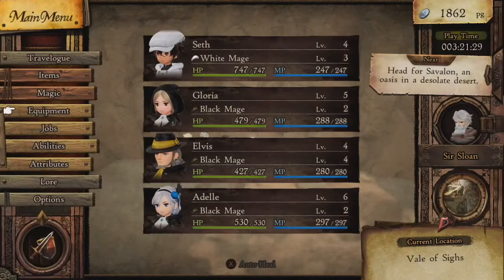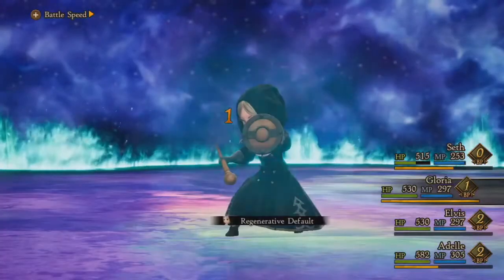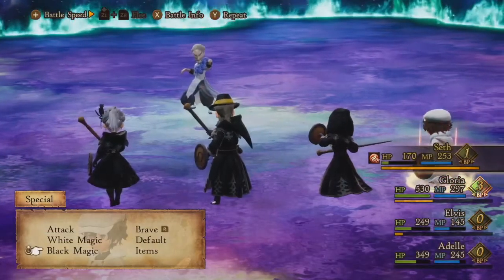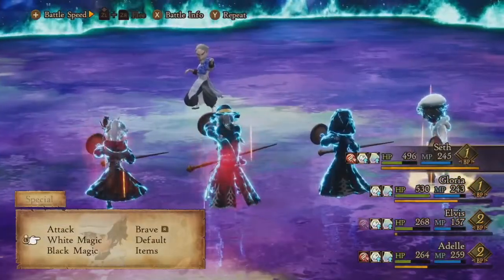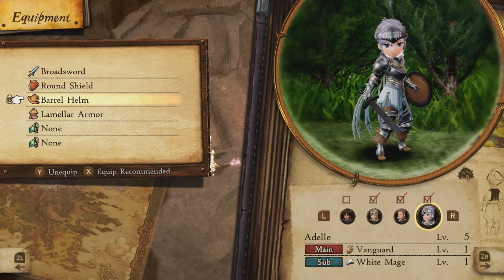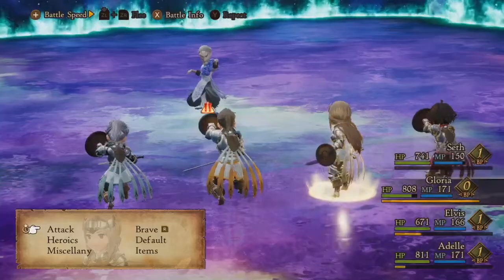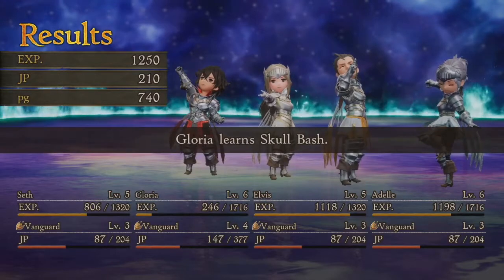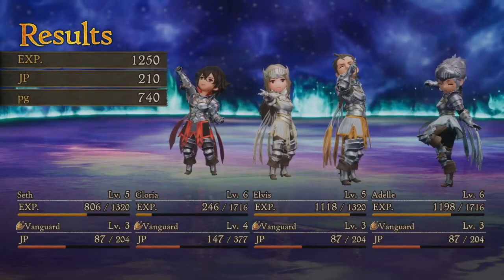How to beat the Monk Asterisk Boss | Bravely Default II Guide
Bravely Default 2's Monk Boss, the last boss of Chapter 1! I don't think many people need advice on how to fight this guy with Sloan on your side, but it is still possible to game over.

Even though it's early game I guess this boss is technically a spoiler? So for safety's sake I guess I'll try to hide their identity. Had a lot of fun with this tutorial video and decided to show two different ways to take the boss down!